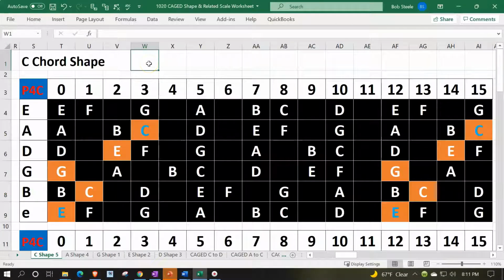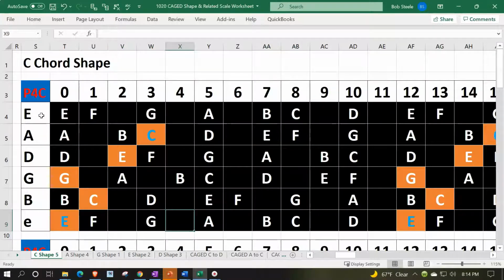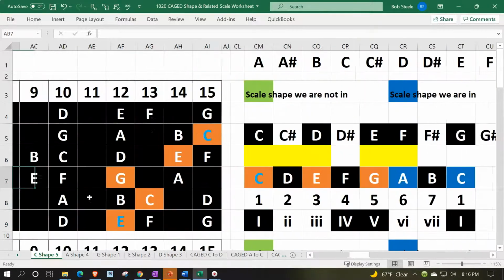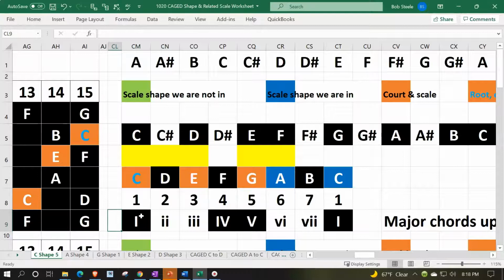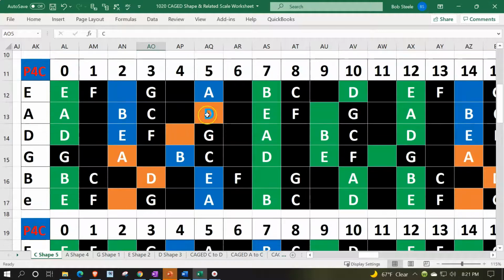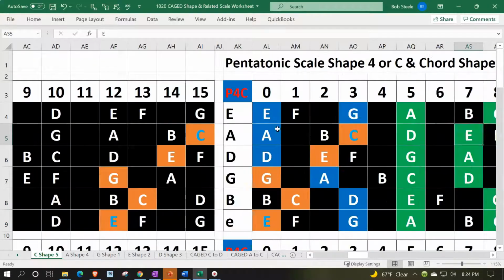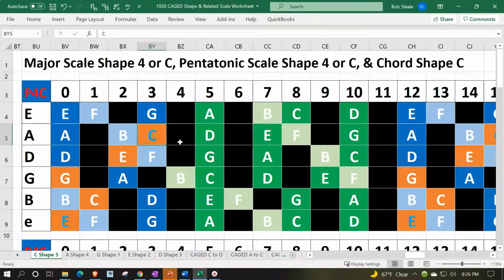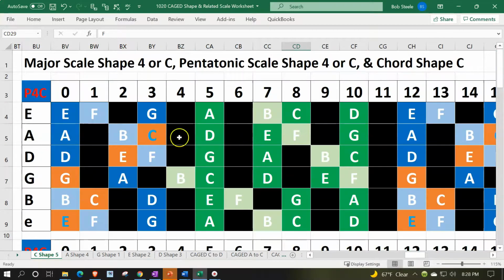C Shape, C Chord, Pentatonic & Major Scale Position 4 or C 3030 Guitar Lessons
C Shape, C Chord, Pentatonic & Major Scale Position 4 or C
Class code: 5r4ouap
Guitar Lessons